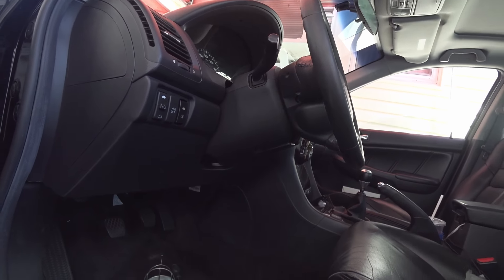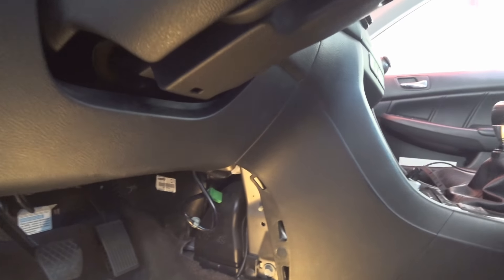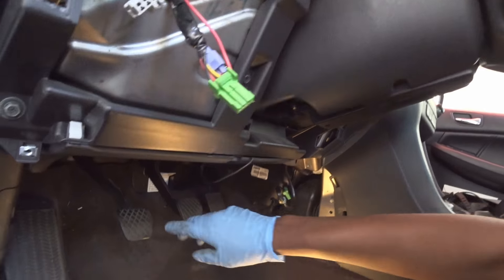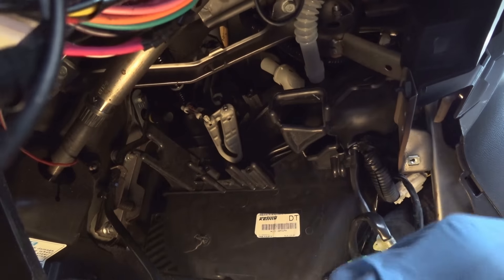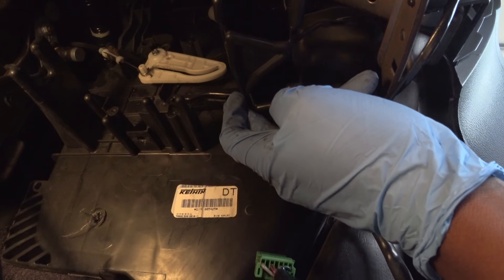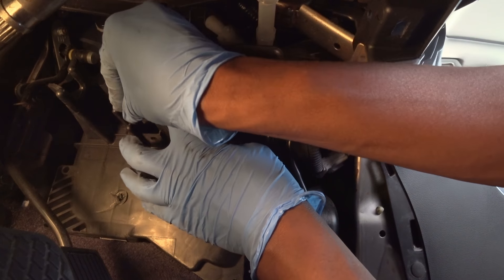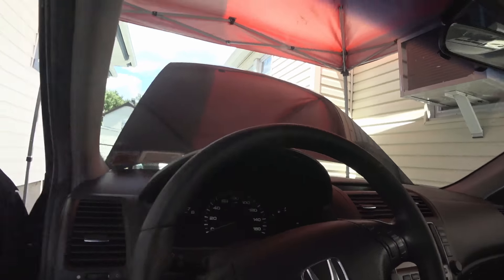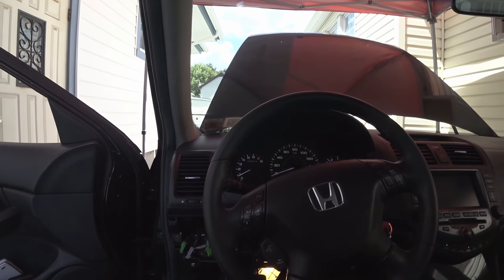How to fix accord blend door actuator. How to fix your AC vent.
My 2007  honda accord v6, Only blowing hot air on the driver side and cold air from the passenger side. This shows how to check the problem and complete the repair. Follow on Instagram for more updates @ajimports2.